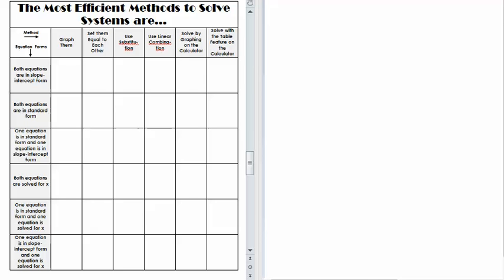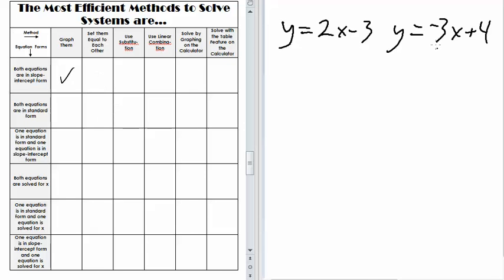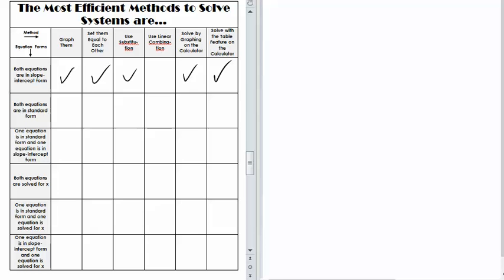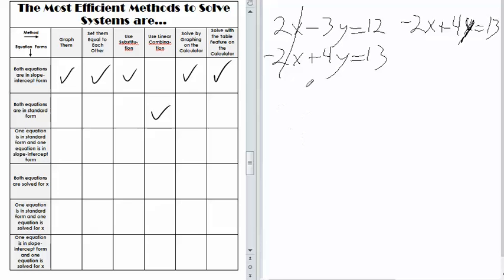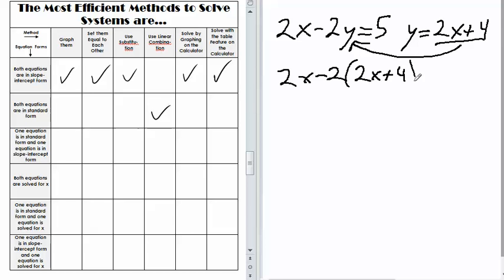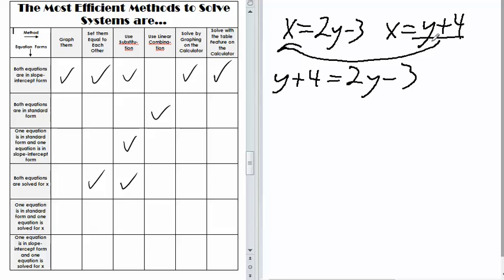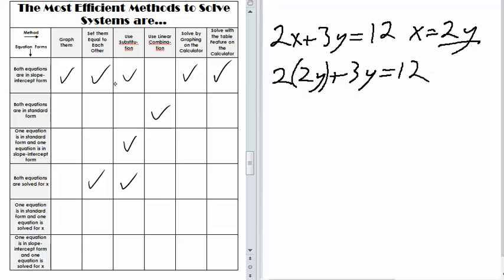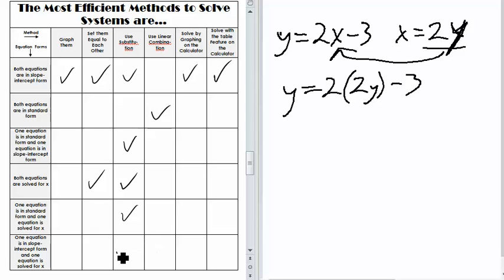Unit 5 Worksheet 5